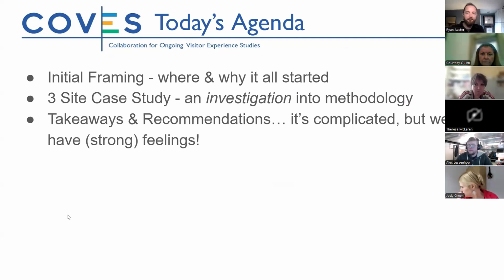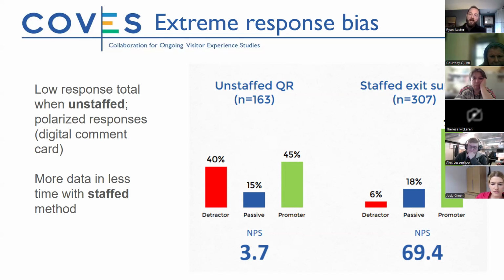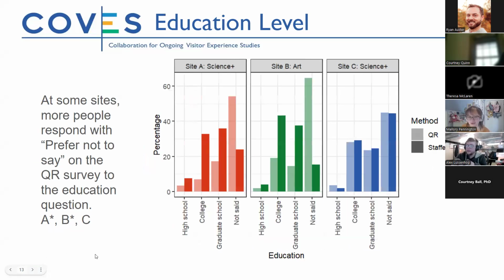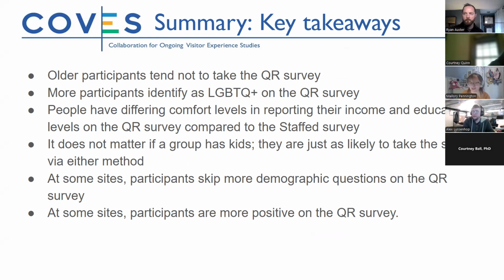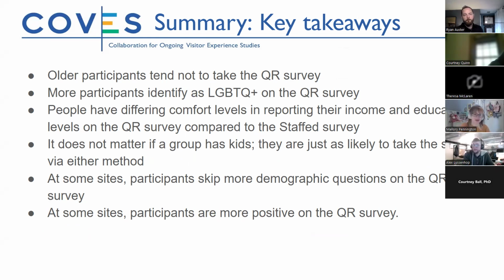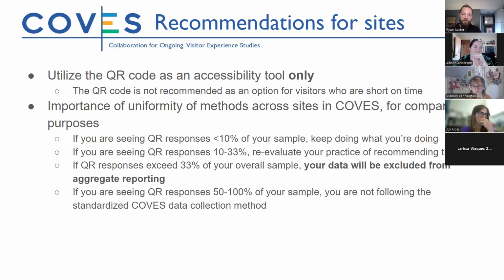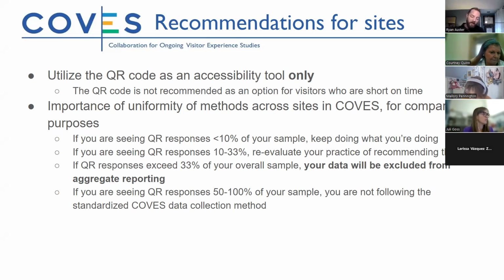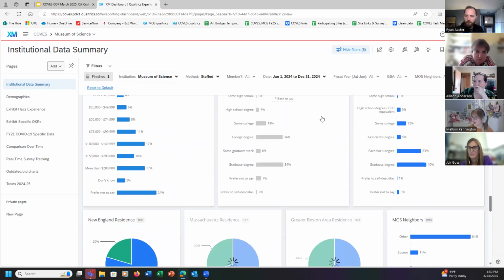COVES Webinar [March 2025]: QR data - presentation & discussion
On this call, we revisit the use of QR codes within our standardized COVES data collection methodology. Specifically, we review the introduction of QR codes to COVES as an accessibility feature, highlight three institutional case studies comparing responses from visitors who completed the COVES survey via a scanned QR code versus our standardized staffed exit-intercept method, and discuss the implications of potentially competing methodologies. We conclude by offering recommendations for best practices when sampling visitors and open up for discussion based on experiences using different survey modalities to consider the pros and cons of each (and when those pros and cons apply).